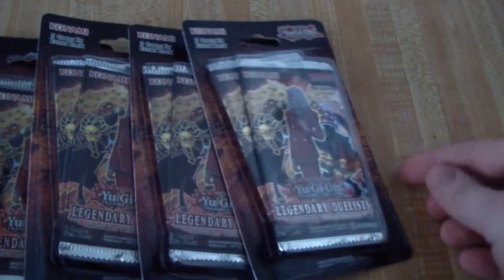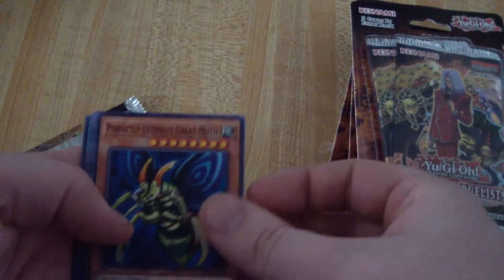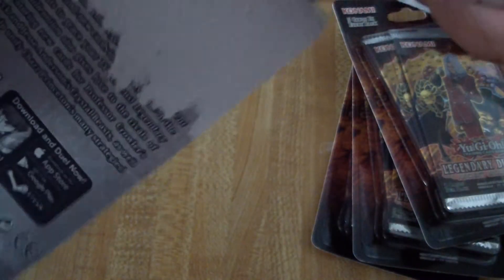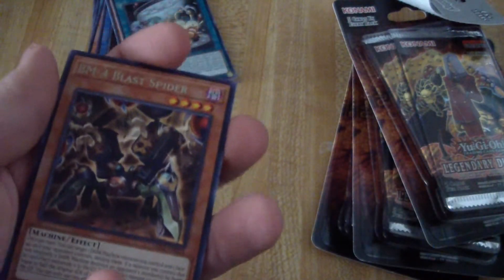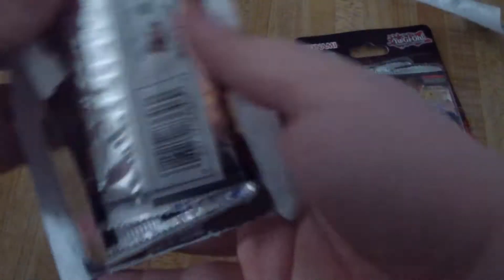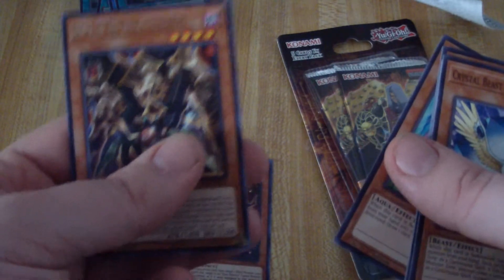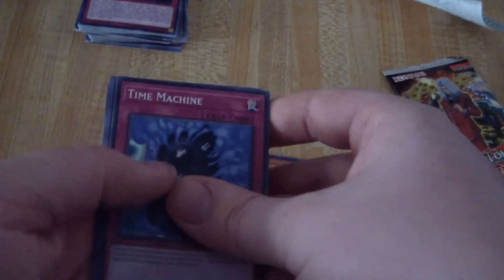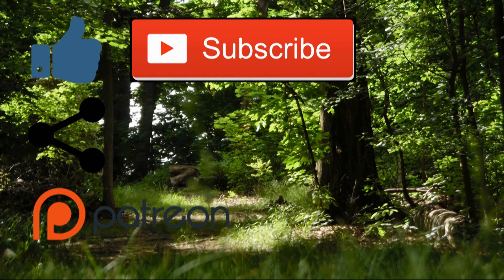Yu-Gi-Oh! Openings: Ancient Millennium (8 Packs)